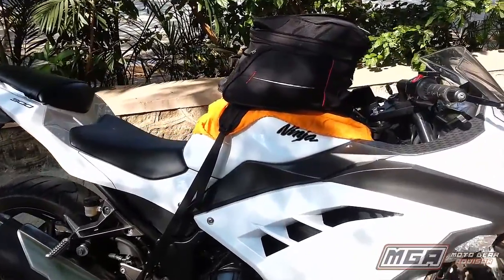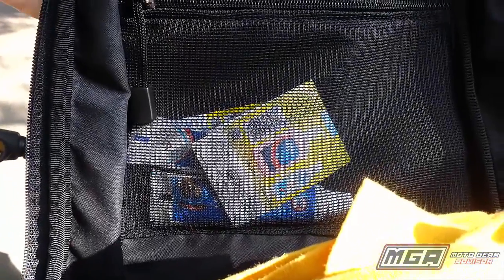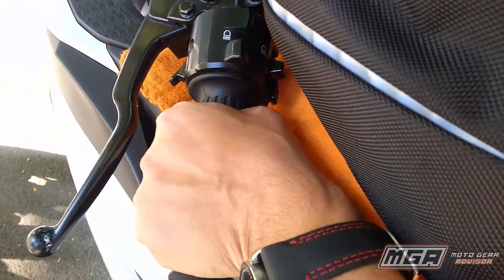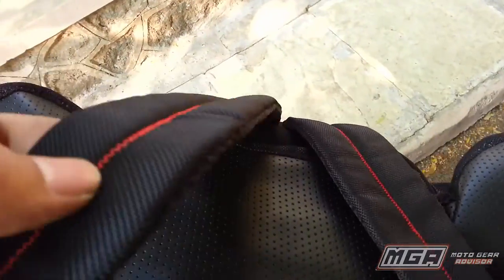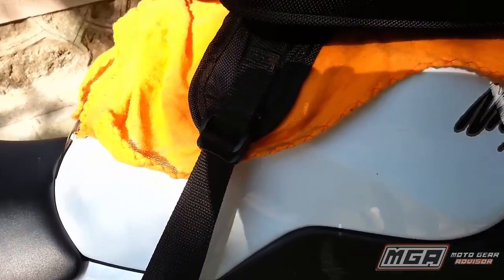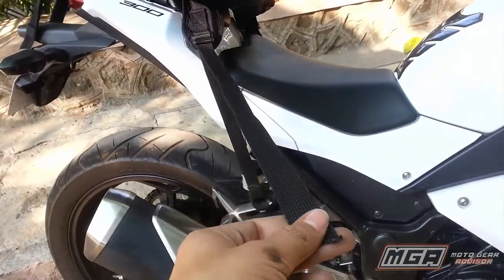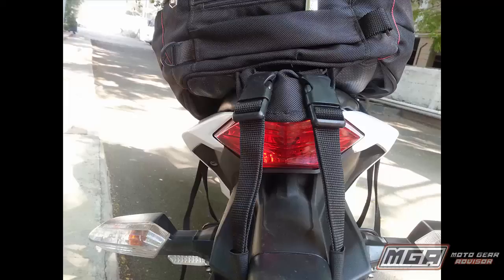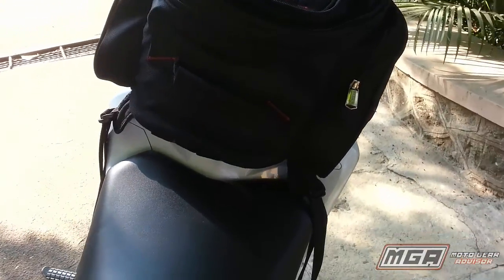Viaterra Fly GT Tank-Bag/Tail-Bag Video Review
A detailed and unbiased review of the Viaterra Fly GT Tank-Bag/Tail-bag/Backpack.

for more motorcycle gear news, reviews, and more!